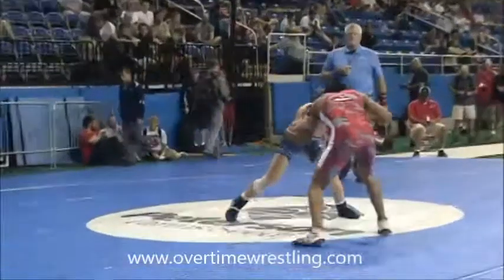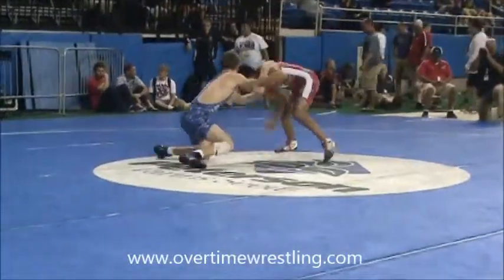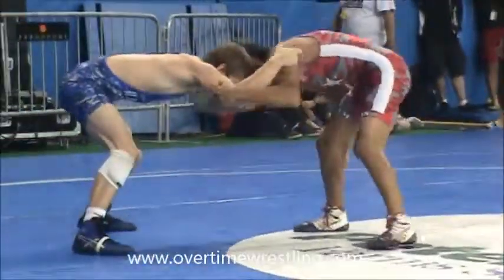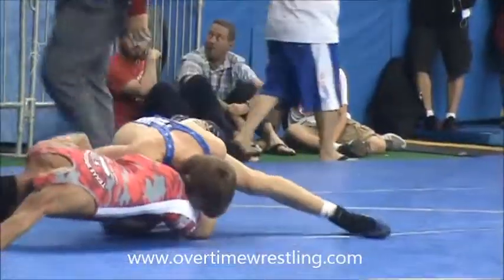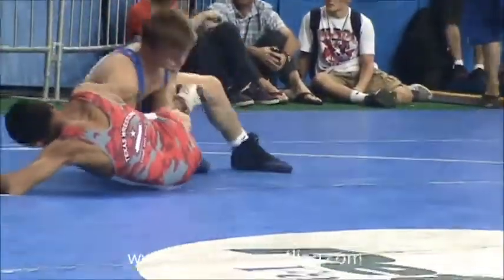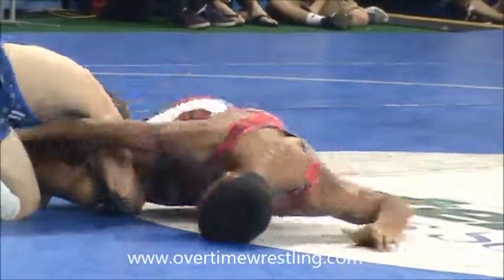113 Junior - Michael Cullen (IL) v Isaac Jimenez (TX)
2013 Team IL Freestyle - USAW Jr./Cadet Nationals